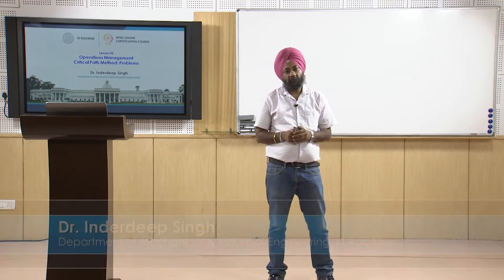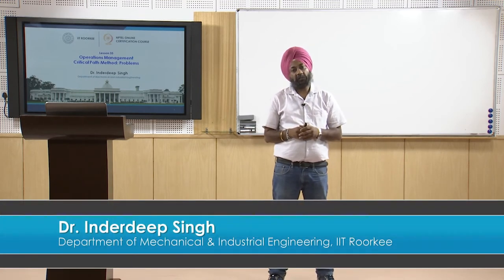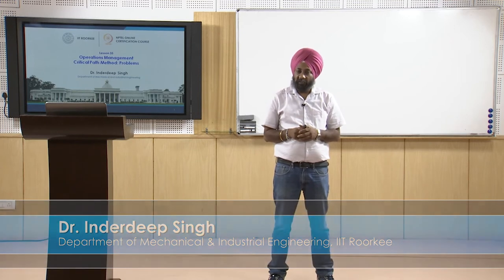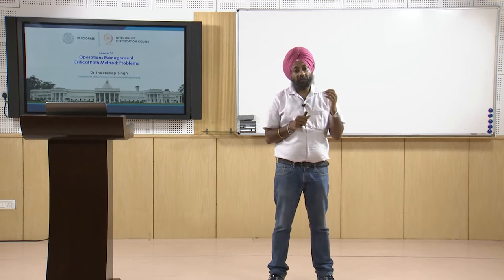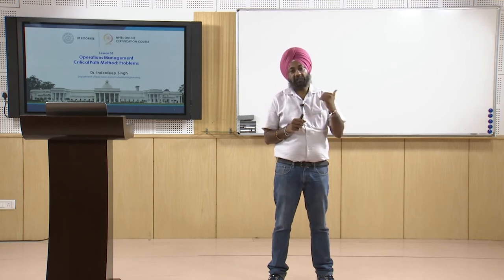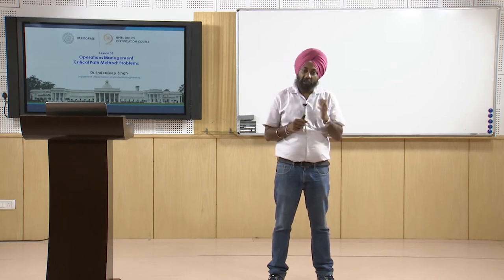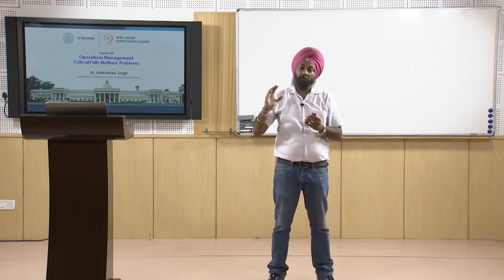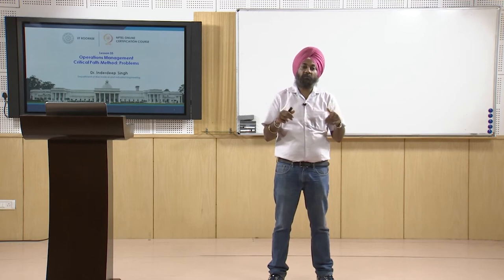Lecture 35 Critical Path Method: Problems-II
Critical Path Method Problems